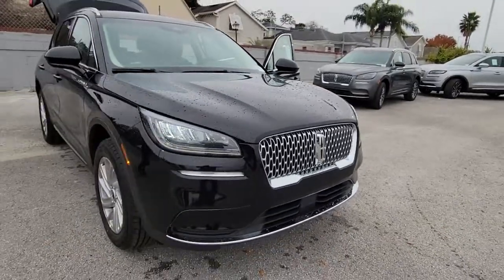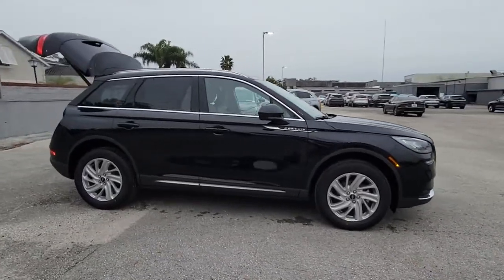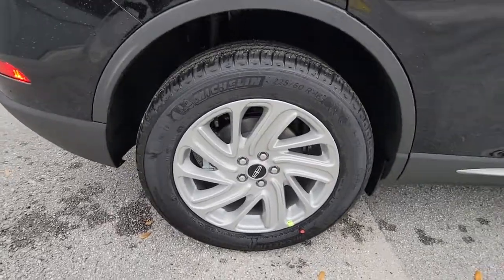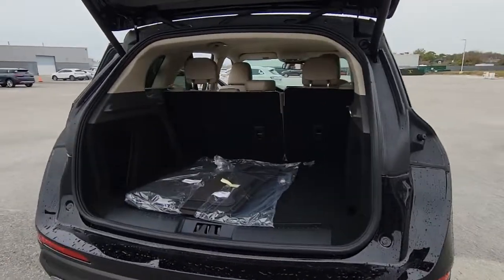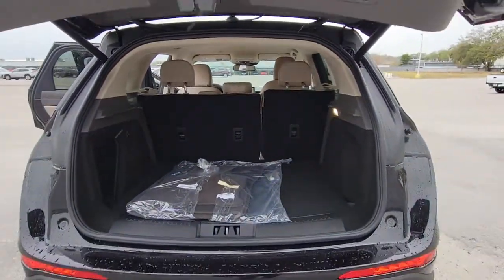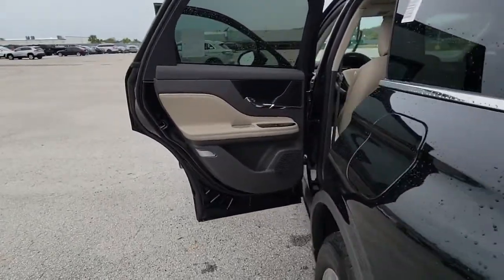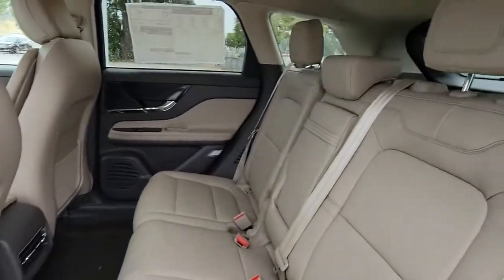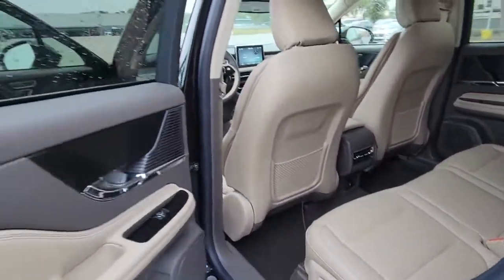2022 Lincoln Corsair Winter Park, Longwood, Kissimmee, Windermere, Orlando, FL UL04040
Infinite Black Metallic Clearcoat New 2022 Lincoln Corsair available in Orlando, Florida at Central Florida Lincoln. Servicing the Winter Park, Longwood, Kissimmee, Windermere, FL area.

Black 2022 Lincoln Corsair Standard FWD 8-Speed Automatic 2.0L I4Recent Arrival! 22/29 City/Highway MPG